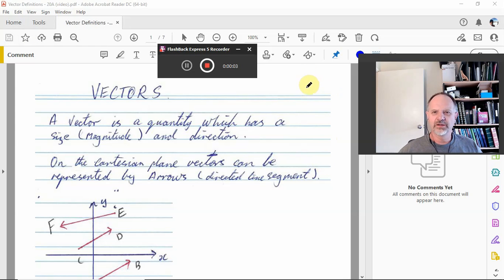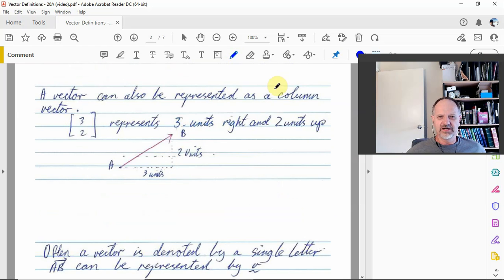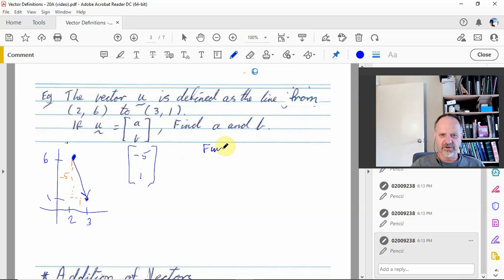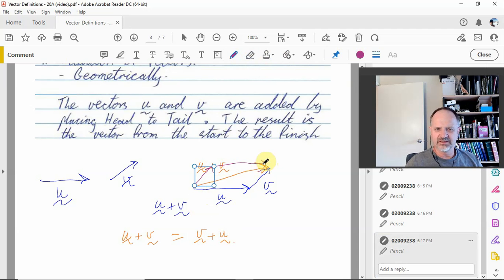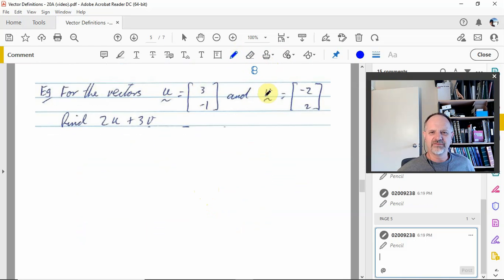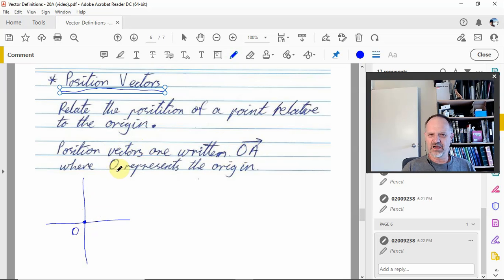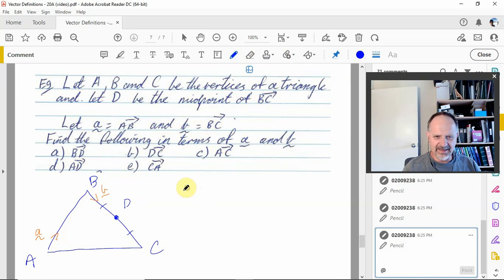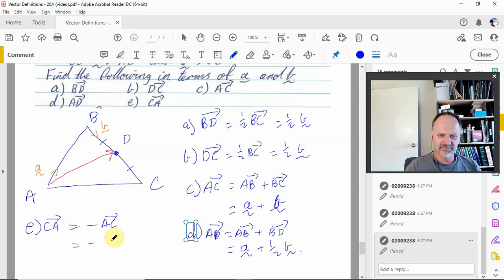Vector Definitions - 20A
Vectors - introduction, Definitions, Addition and Subtraction